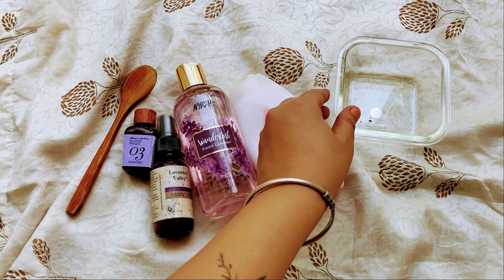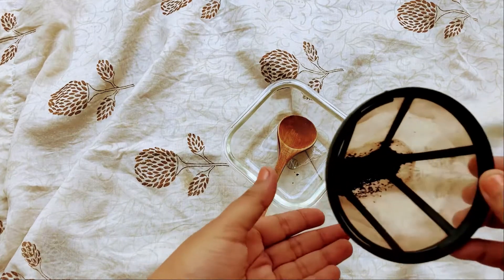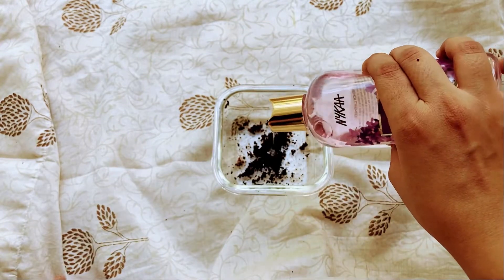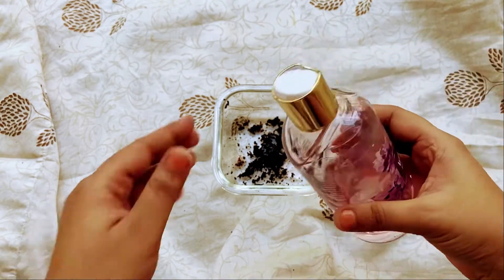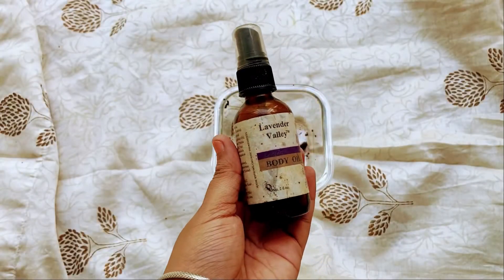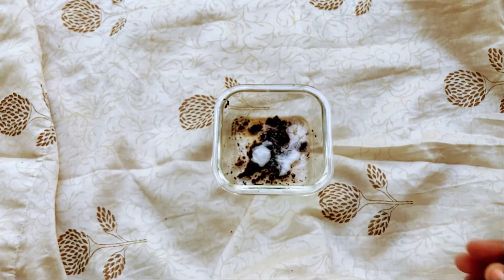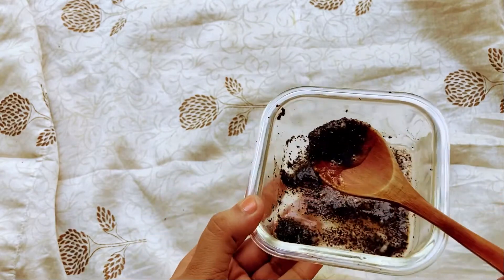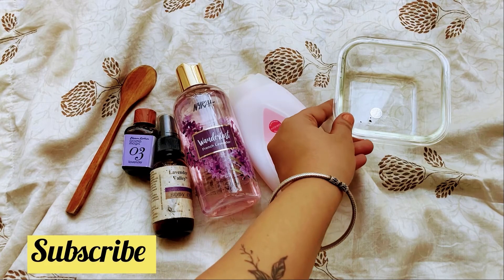DIY HYDRATING COFFEE SCRUB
Coffee lover alert! This DIY coffee scrub smells heavenly, exfoliates , cleans and hydrates. Coffee is rich in antioxidants and is known to reduce puffiness, cellulite and dark patches. This scrub will leave your skin smooth and your bath smelling lovely. You can skip a body lotion on these days too. I prefer to use a body scrub only once a week.

Stay with me for more ideas, crafts, diy